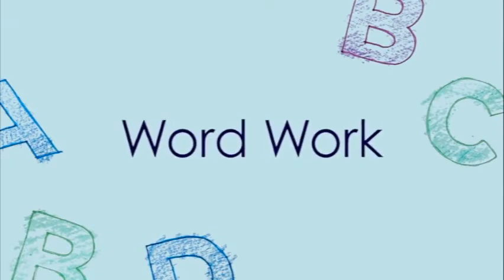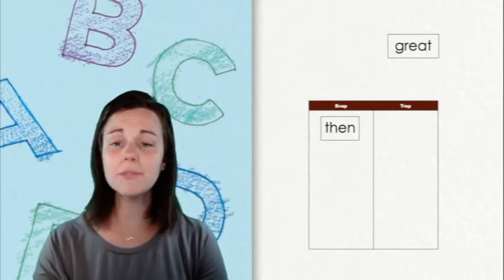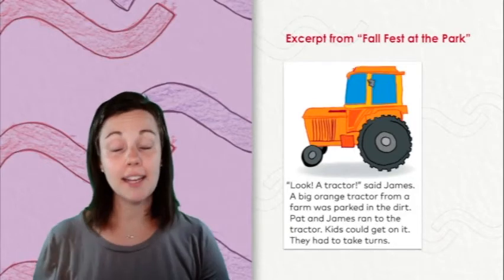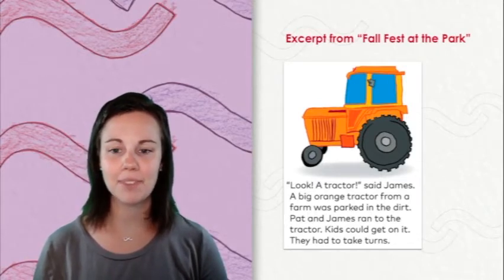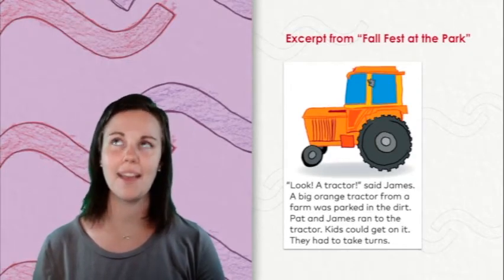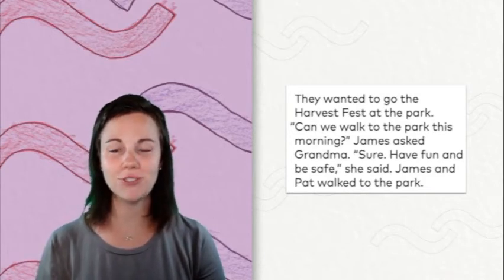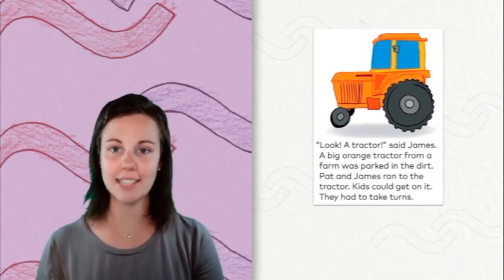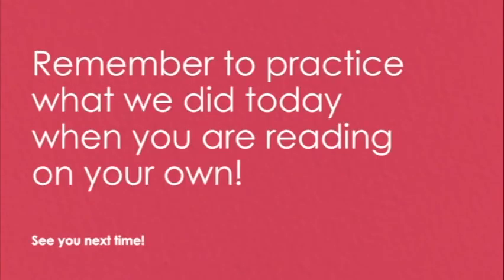GRADE 2 - LESSON 29